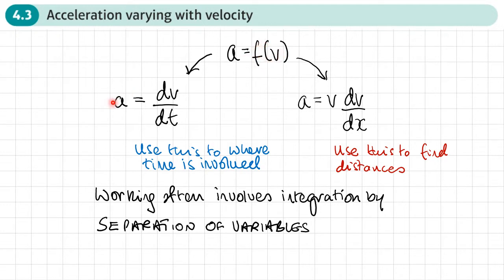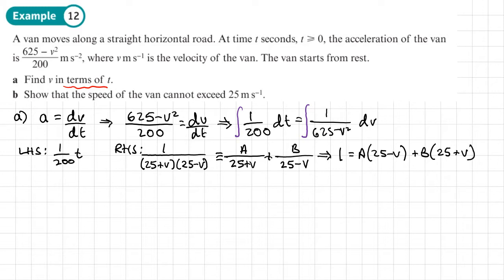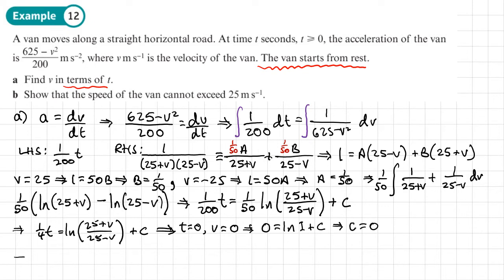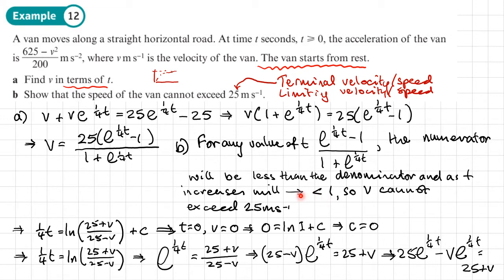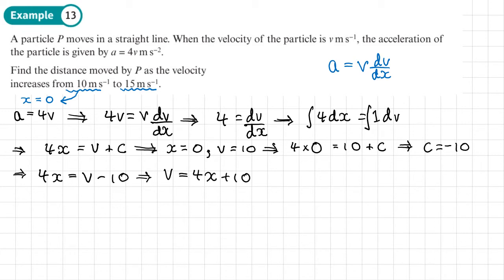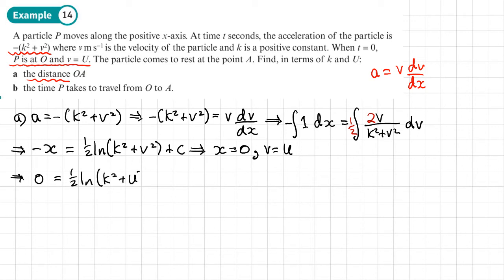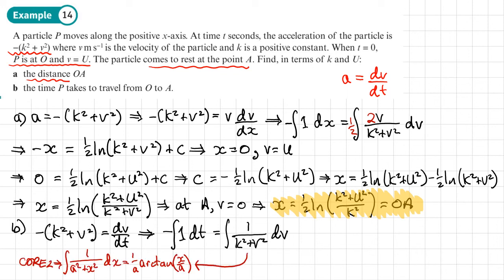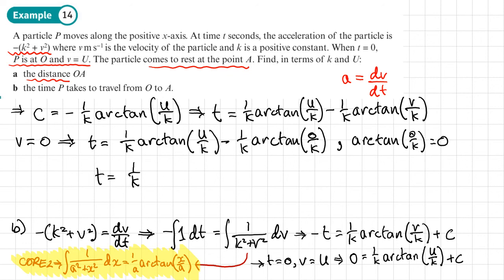4.3 Acceleration varying with velocity (Further Mechanics 2 - Chapter 4)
Finding the time and/or the distance when acceleration varies with velocity

0:00 Intro
1:07 Example 12
10:57 Example 13
14:47 Example 14
24:16 End/Recap